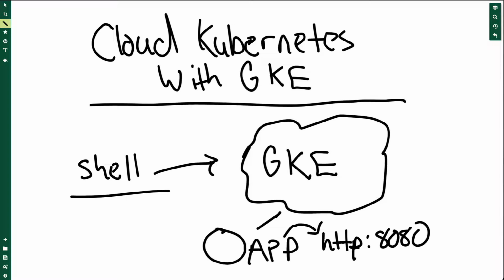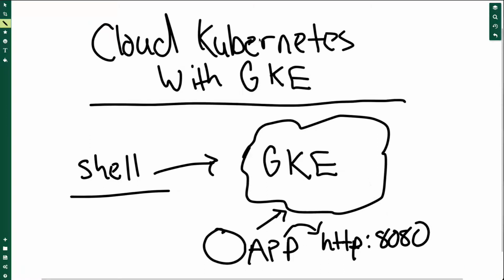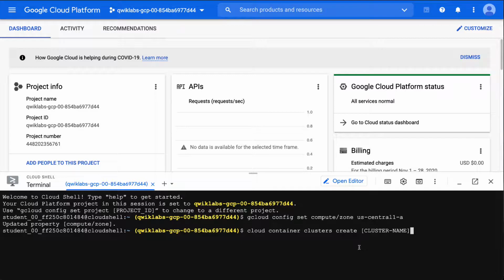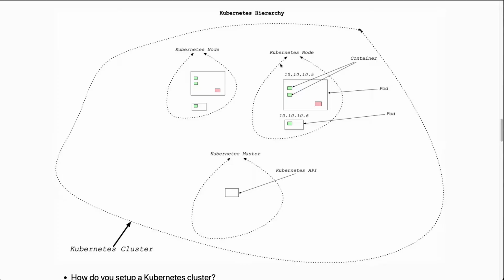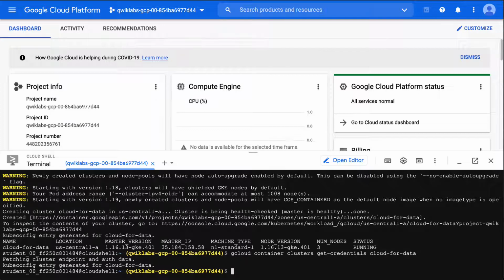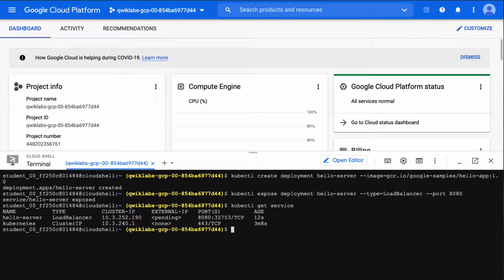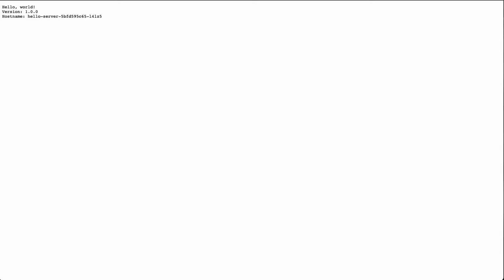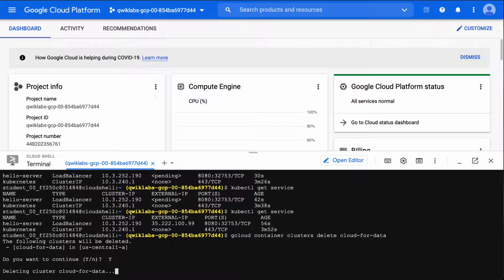Deploy Kubernetes GKE